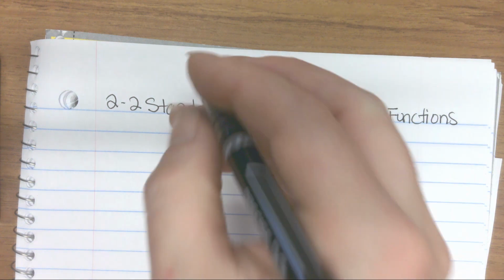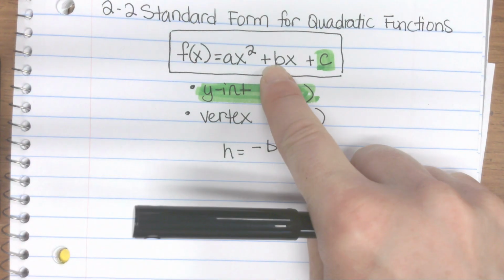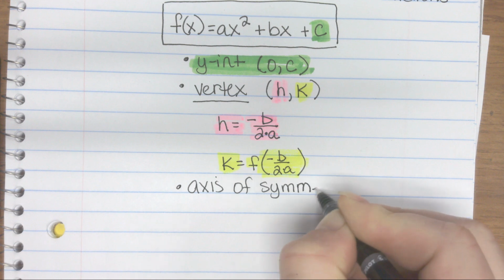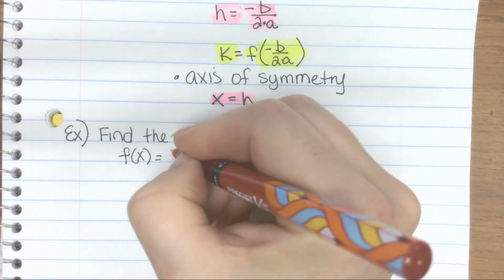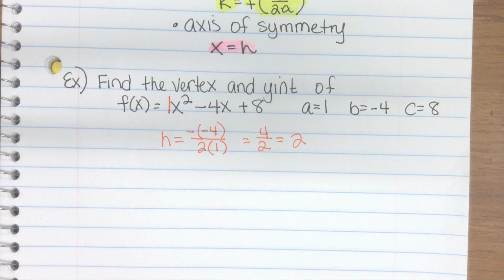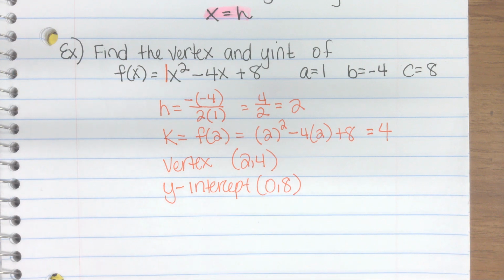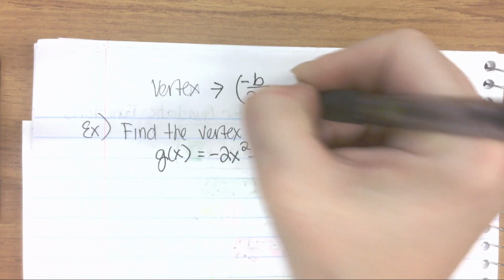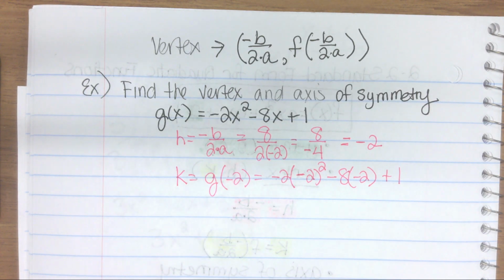Algebra 2 Quadratics in Standard Form